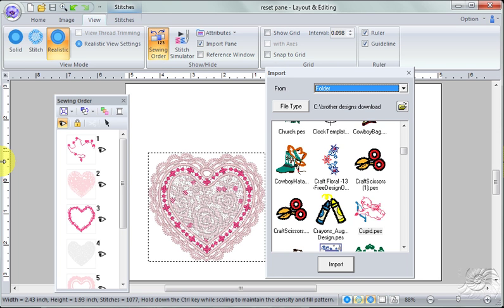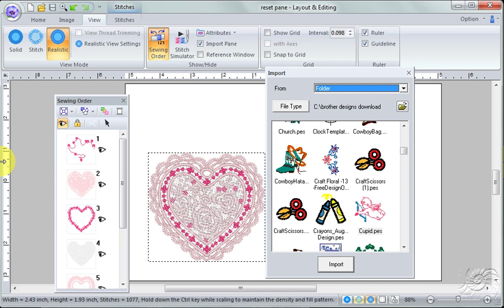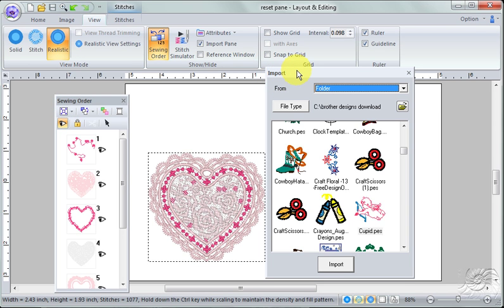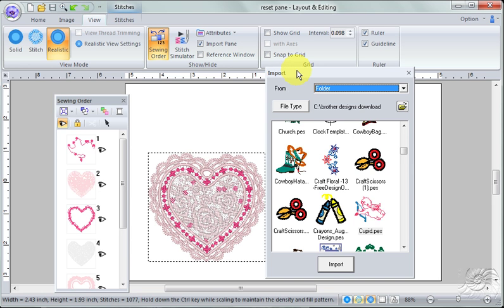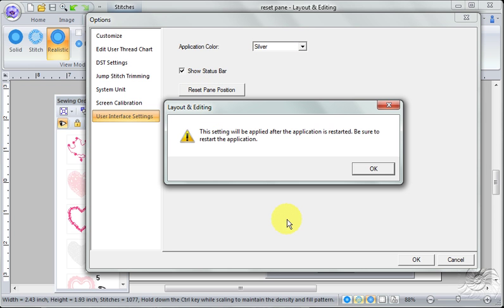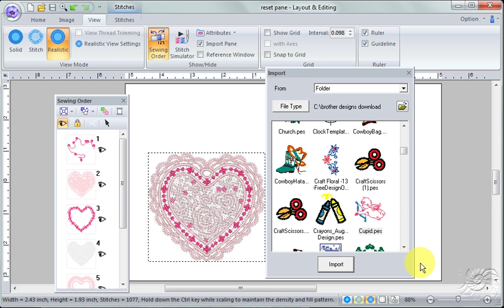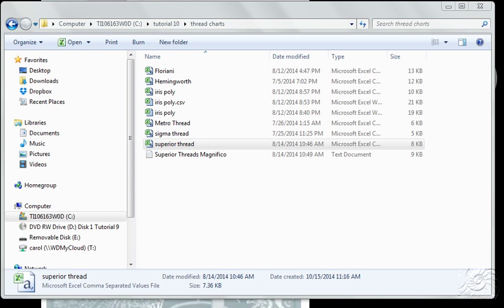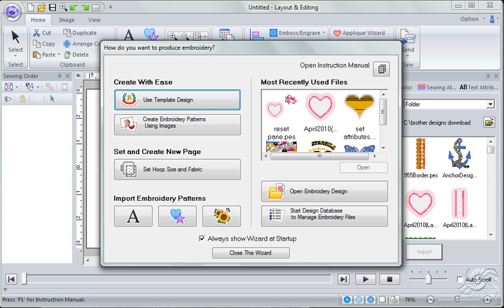panerest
Clip from Carol Price's tutorial Lose or move your your sewing order pane?  Delete your attribute panes?  Learn how to reset the panes in Pe-design 10.